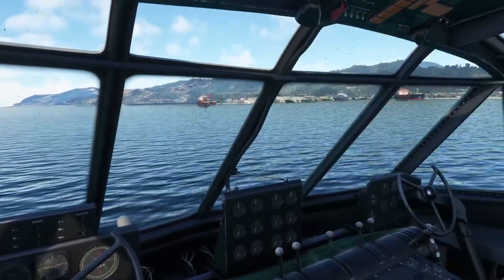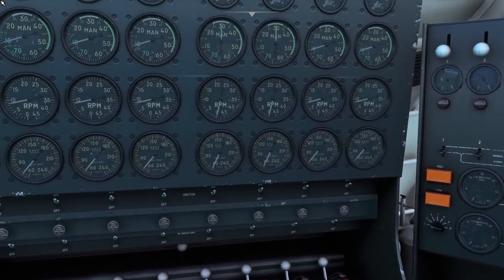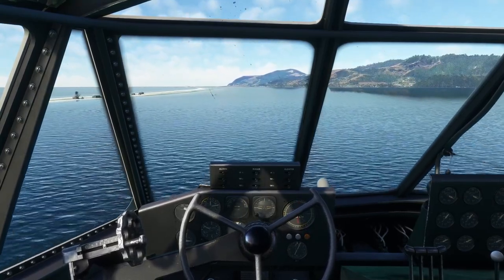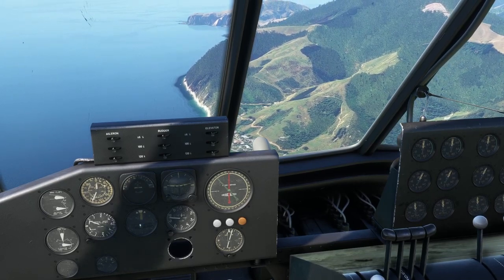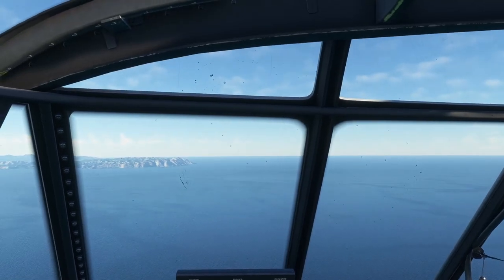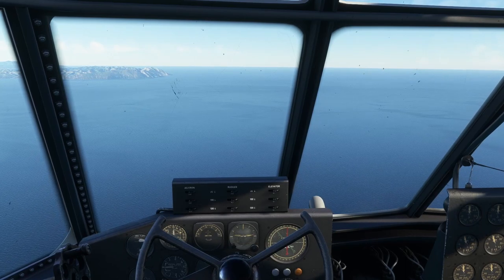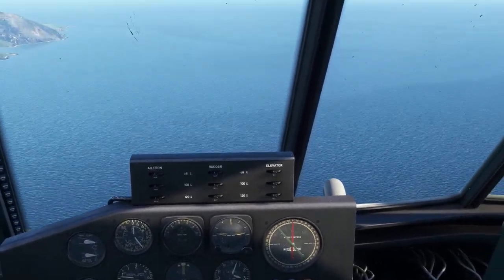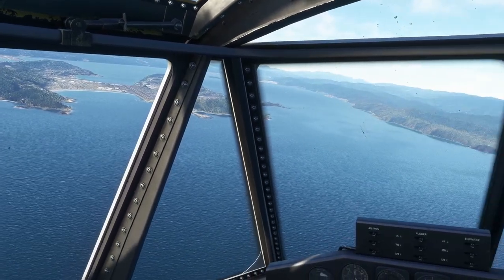[MSFS] It's a bird! It's a ship! It's a plane? | Spruce Goose | Nelson to Wellington.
It floats, yet it flies, and it weights more than a lot of boats... It's the Hughes H-4 Hercules. AKA the Spruce Goose, Sprucey Goosey, the Sprucith Goosith!

Take a trip with me in the Spruce Goose as we depart the harbor in Nelson (New Zealand) and take flight to downtown Wellington! I even will give a quick review and minor rant about the aircraft!

Timestamps and add-ons below!

Timestamps:

01:46  -  Start-up
06:55  -  Take-off
07:30  -  Climb Out
09:33  -  Cruise
11:39  -  Exterior Views
12:24  -  2 Cent Review
20:44  -  Approach to Wellington
24:07  -  Wellington
27:27  -  Final Approach
28:15  -  Splash Down
29:15  -  Thanks! You guys are awesome!

Add-Ons:

Nelson Airport (NZNS) - NZA Simulations
New Zealand Mesh - Orbx